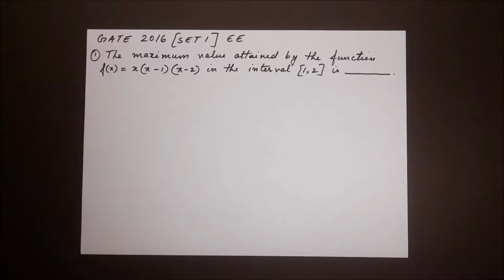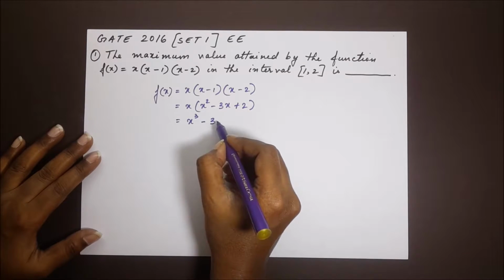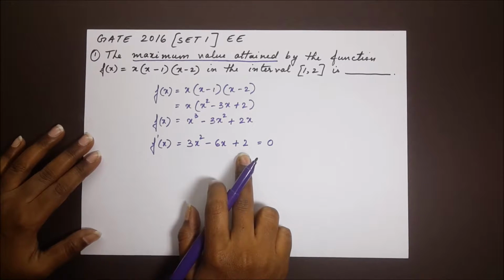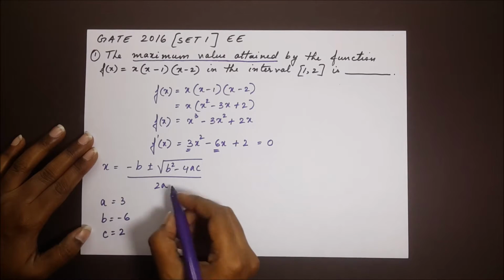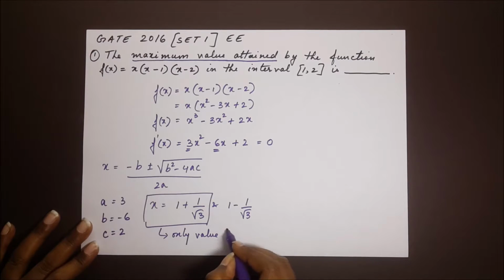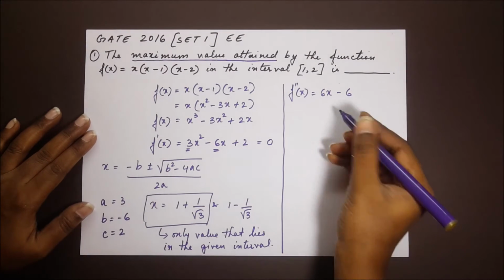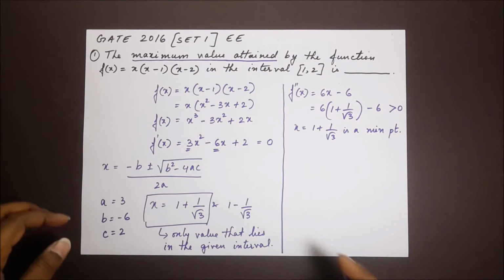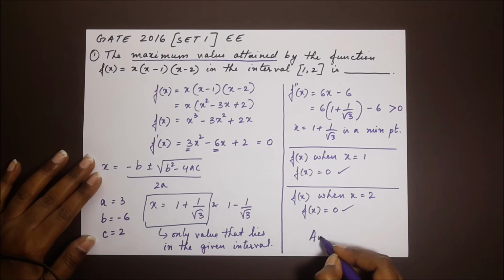Gate 2016 EE (set 1) Q1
GATE 2016
Electrical Engineering Paper (Set 1) - Question 1

Q1. The maximum value attained by the function f(x)=x(x-1)(x-2) in the interval [1, 2] is _________.
Key : 0